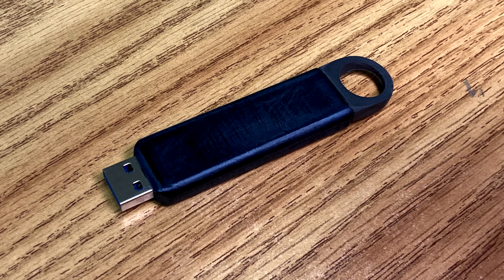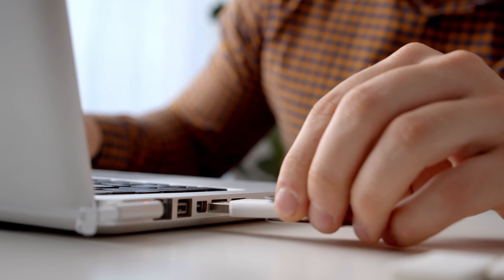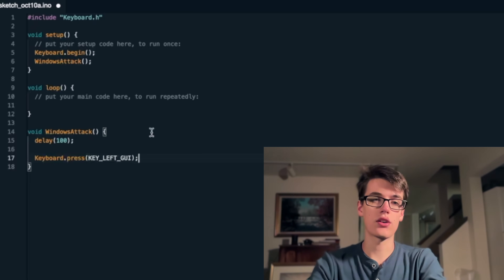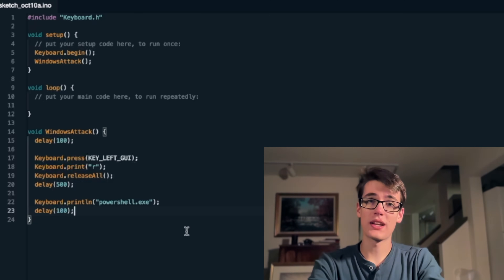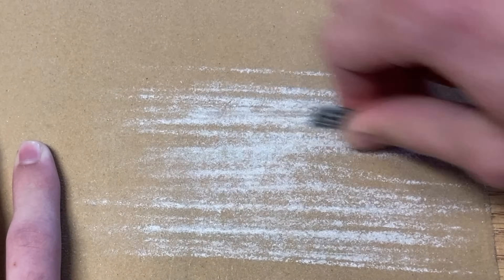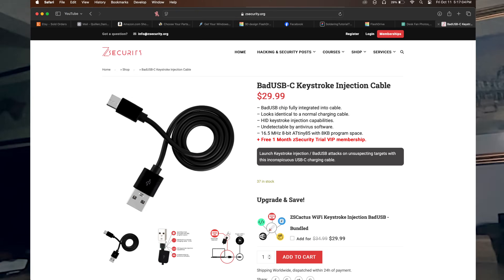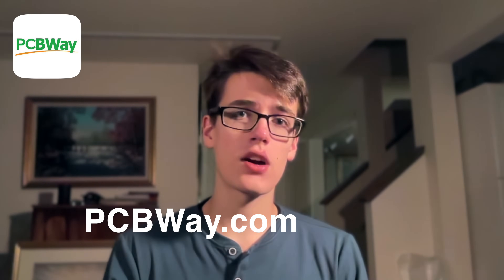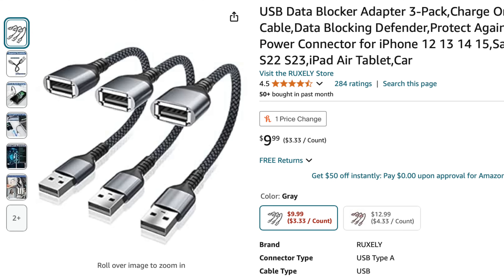This “Flash Drive” can take over ANY computer!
Today we're creating a fake flash drive with an Arduino Pro Micro that can hack just about any computer! Check out PCBWay to get your PCB/3D print/anything made for cheap

MATERIALS:
Arduino Pro Micro
USB Adapters
3D Printer Filament (black)

USB Data Blockers